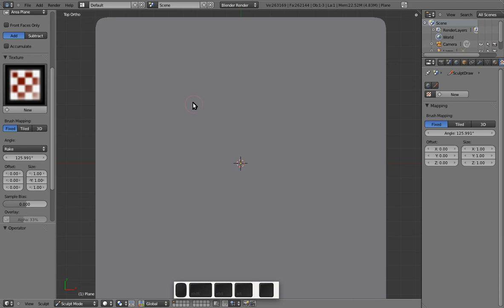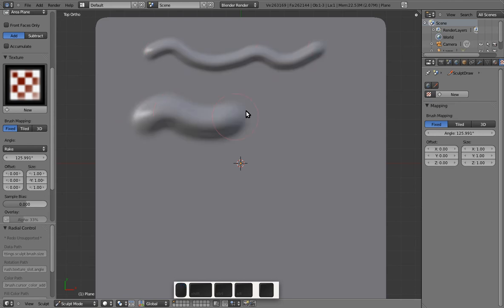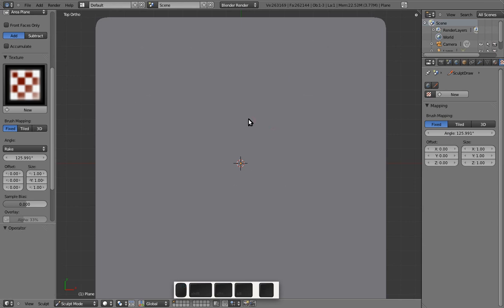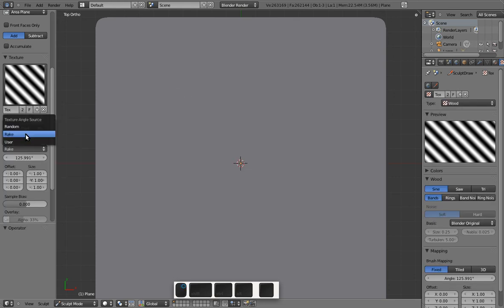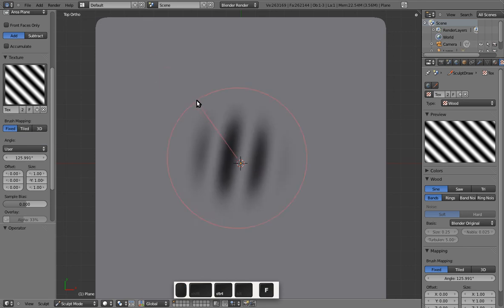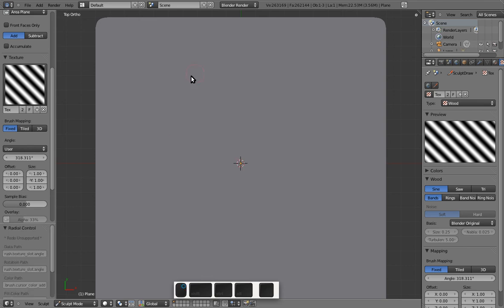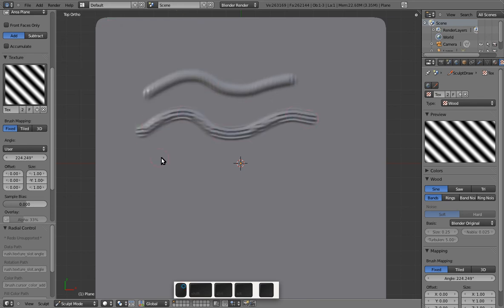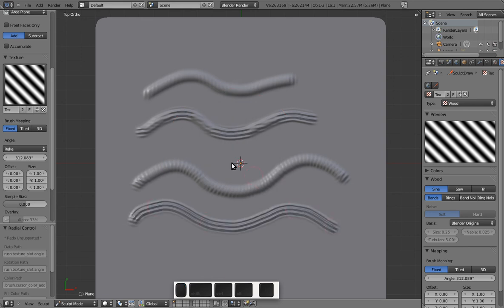Blender Sculpt Shortcuts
Quick overview of the Resize, Strength, and angle brushes in blender sculpt.